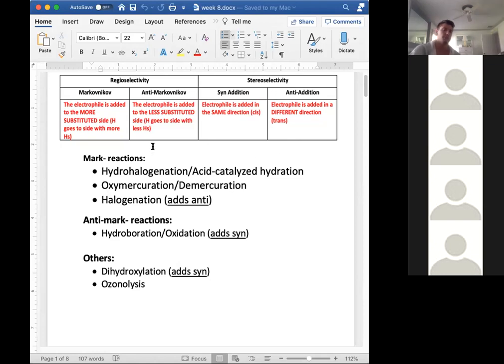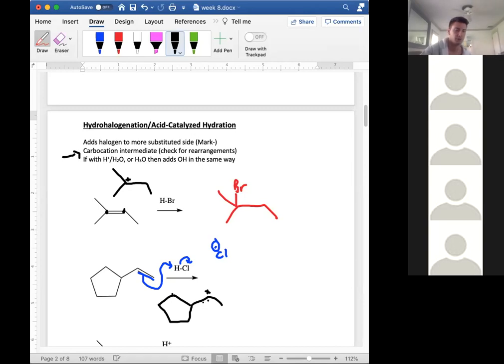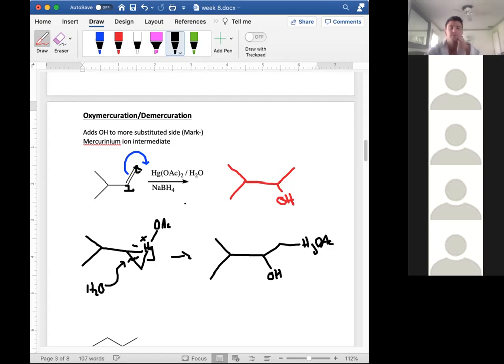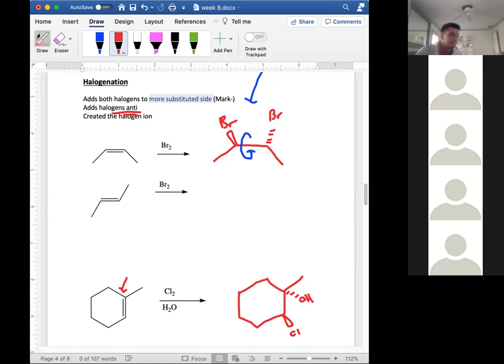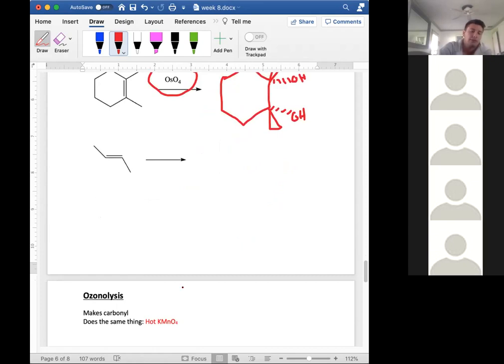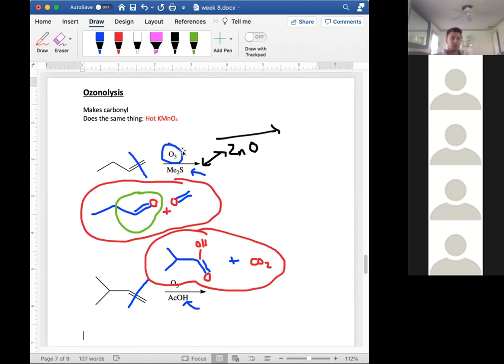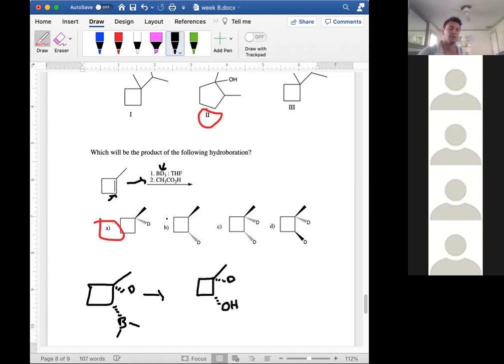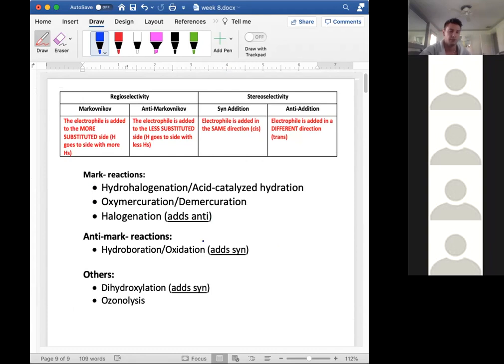OrgoBonding Week 8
This week we go over the different electrophilic addition reactions that occur in organic chemistry 1. Specifically, these included:
* Hydrohalogenation
* Acid-catalyzed hydration
* Hydroboration
* Dihydroxylation
* Cycloproponation
* Ozonolysis
* Oxymurcuration
* Halogenation
Thus, we also learned the meaning of the terms Markovnikov and Anti-Markovnikov, and syn and anti-addition.